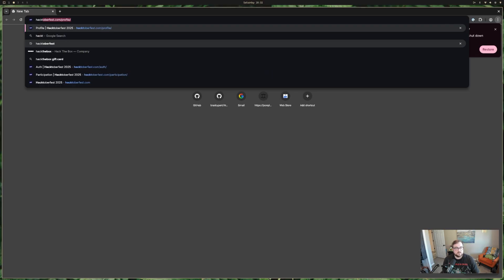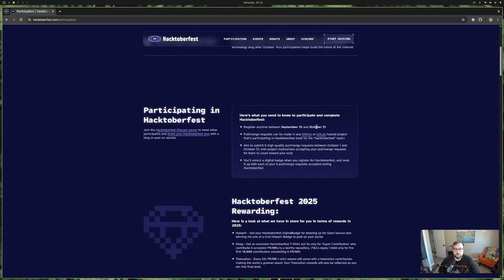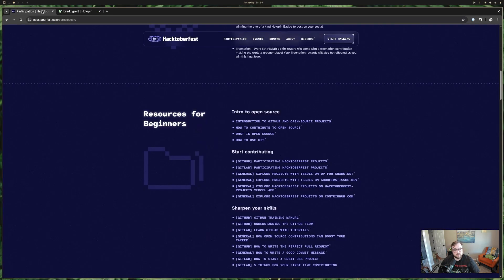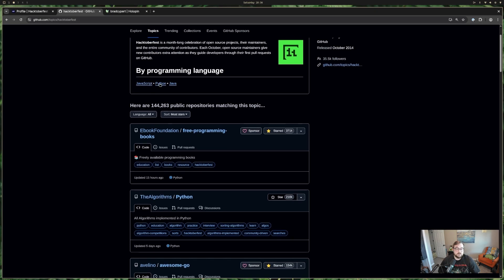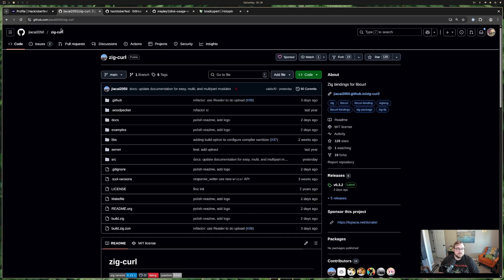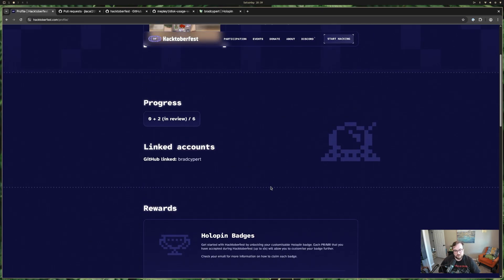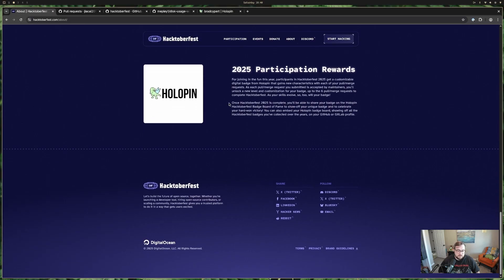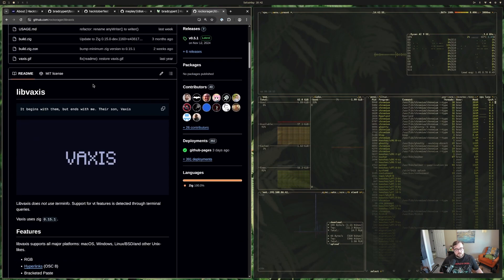Hacktoberfest is here! Let's talk about Open Source in 2025 and talk about what I plan to work on!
Hacktoberfest is DigitalOcean’s annual event that encourages people to contribute to open source throughout October. Much of modern tech infrastructure, including some of DigitalOcean’s own products, relies on open-source projects built and maintained by passionate people who often don’t have the staff or budgets to do much more than keep the project alive. Hacktoberfest is all about giving back to those projects, sharpening skills, and celebrating all things open source, especially the people that make open source so special.

Esp32 Boards (if you want to follow along for that project)